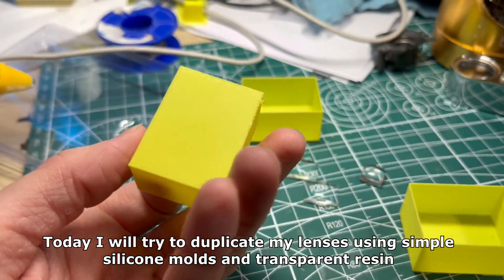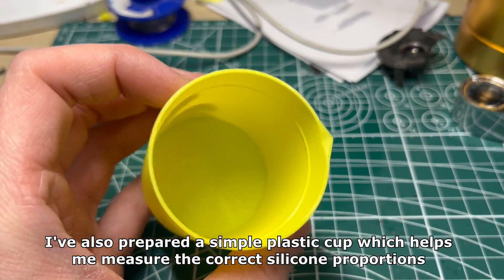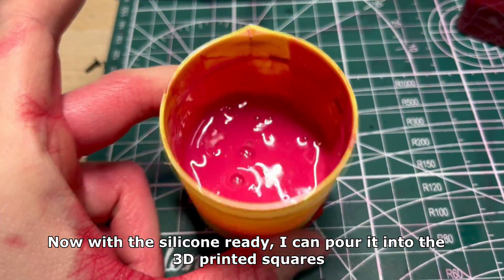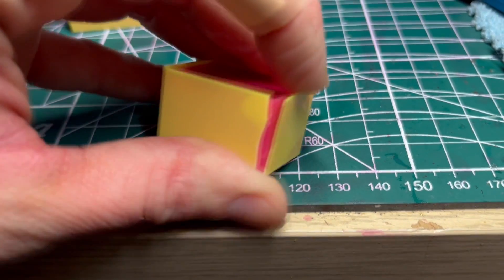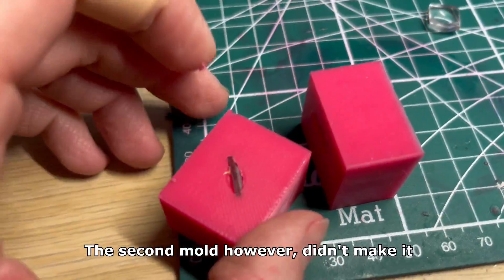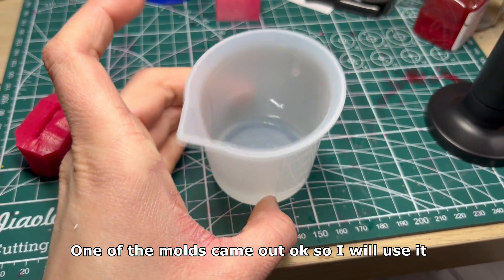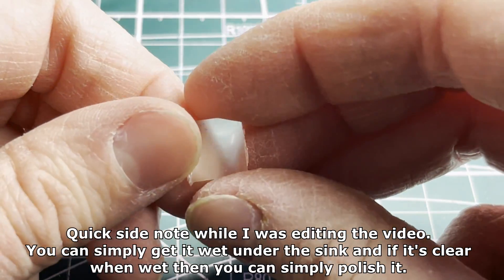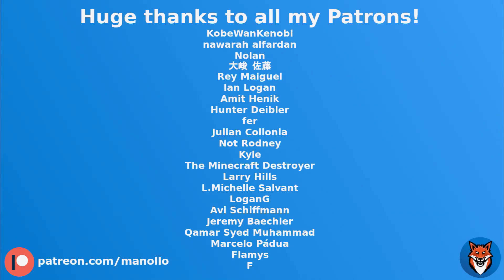Cloning Optical Lenses With Silicone Molds